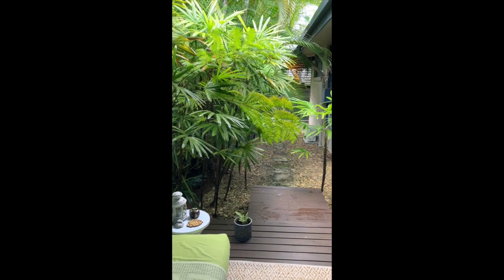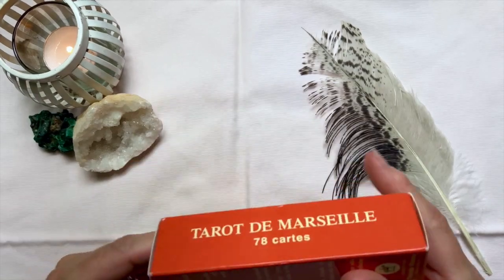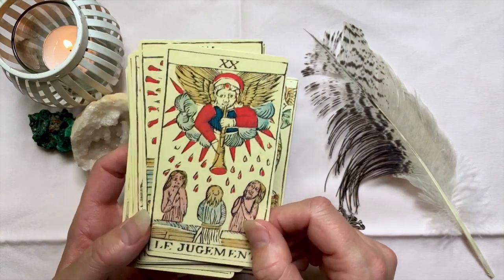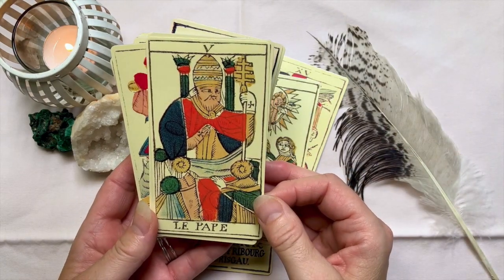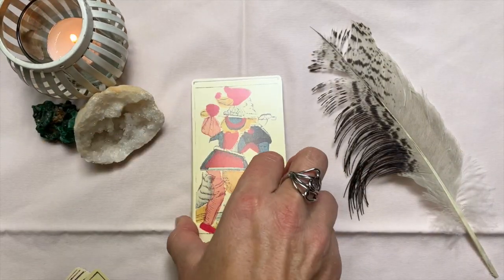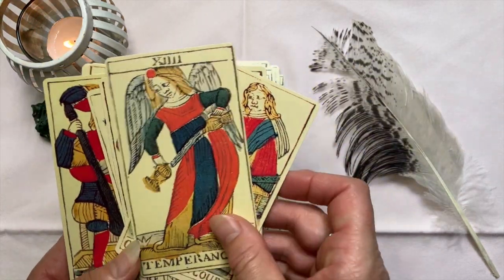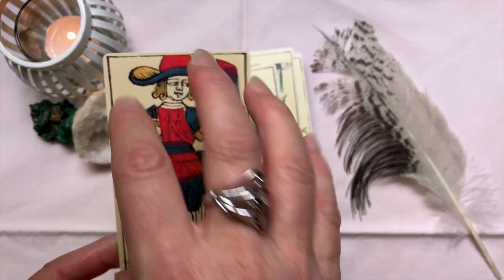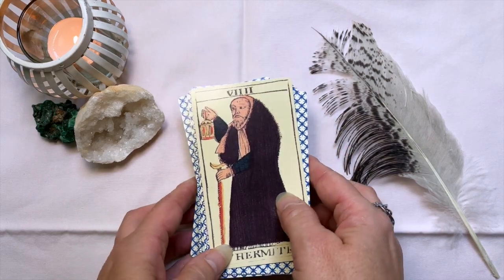First impressions - Tarot de Marseille - Piatnik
today I received my first ever Marseille Tarot deck. This deck is a reprint by the Austrian publishing house Piatnik of an historical 18th century deck, the "Tarot Rhenan" by Ignaz Krebs. These cards have the most amazing artwork, crude yes and the colours are not perfectly aligned within the drawings but that was the nature of the woodblock printing methods of those times. As my first Marseille deck, I'm stoked with it, the card stock is amazing, it shuffles beautifully, the colours are fantastic, I'm loving the backs and the images with their imperfections are perfect!
Really a great price for the quality deck that it is.